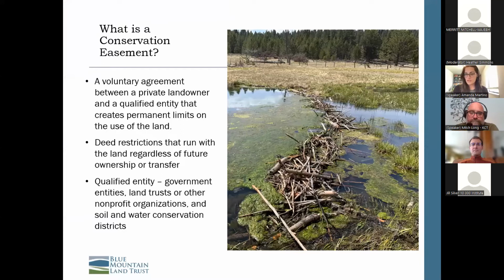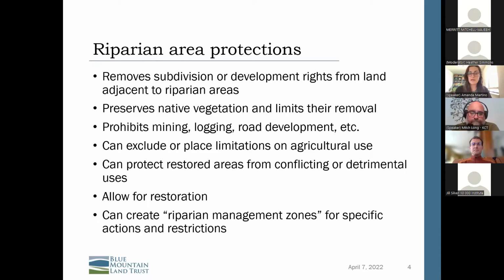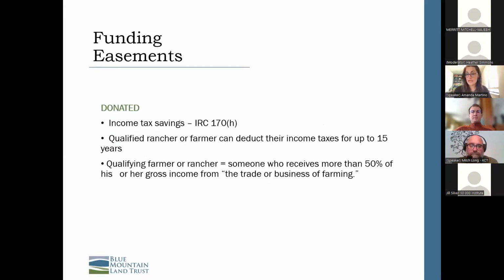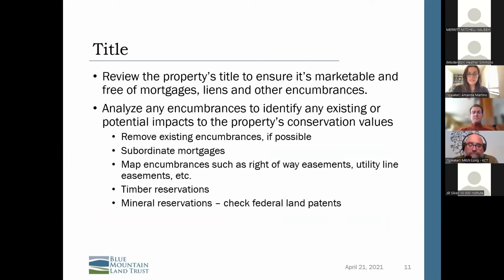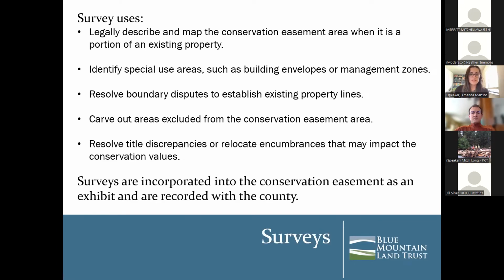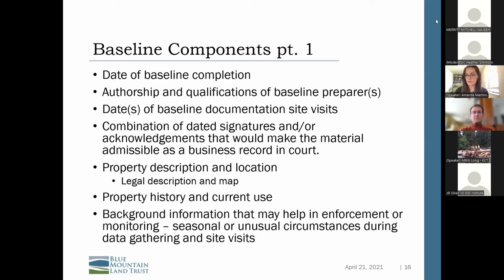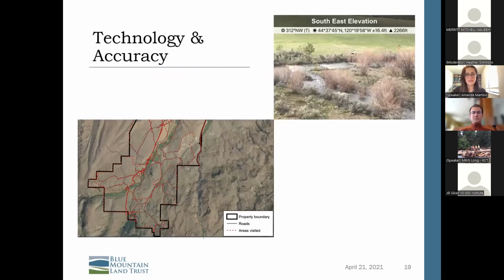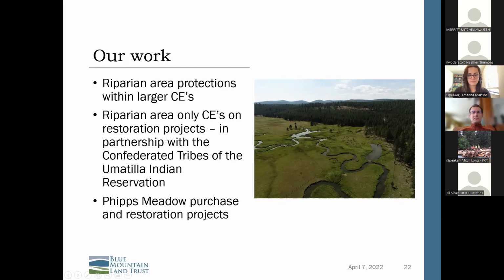Conservation Easements - What are they?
AMANDA “MARTI” MARTINO - Blue Mountain Land Trust, Conservation Director.
About:
Marti manages Blue Mountain Land Trust's conservation easement projects and acquisitions throughout its 11-county bi-state region. Marti has worked towards permanently protecting 16,176 acres of working lands and habitat during her 5 years with the land trust.
She holds a B. A. in environmental science and a B.A in Spanish from Siena Heights University (Adrian, MI). Marti received a Juris Doctor degree from the University of Oregon School of Law in 2016. Currently, she is a licensed attorney in Washington state.

Thanks to Tim Poppleton of the Department of Ecology for processing this video.